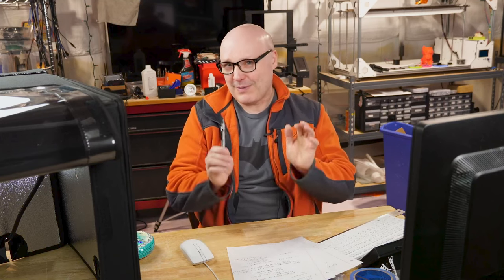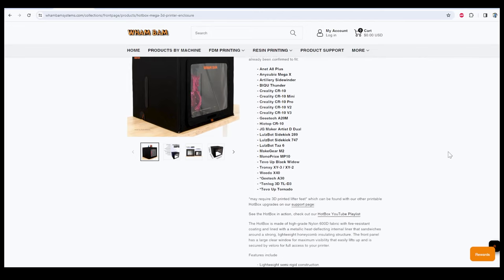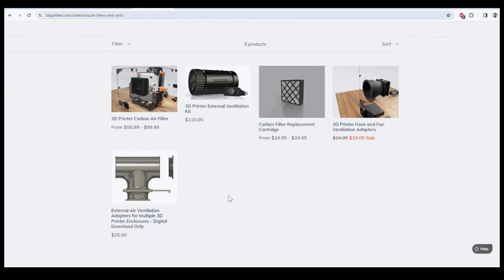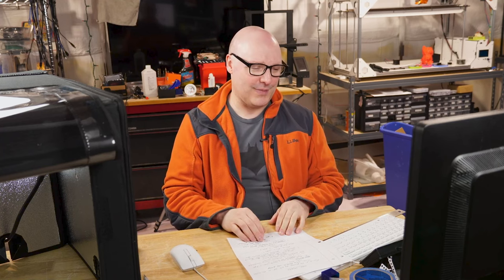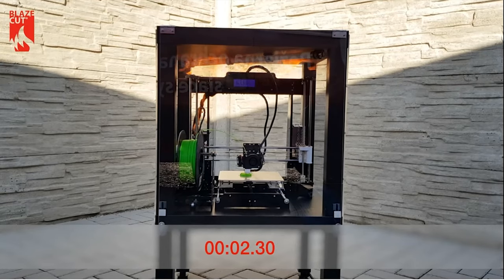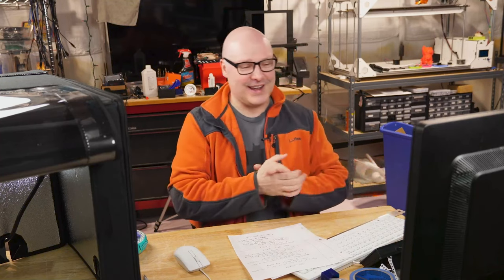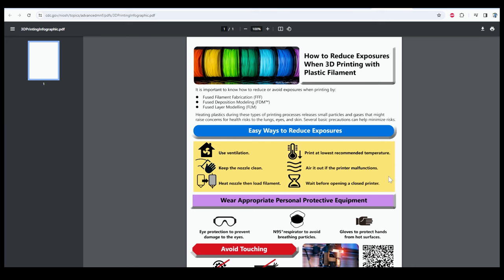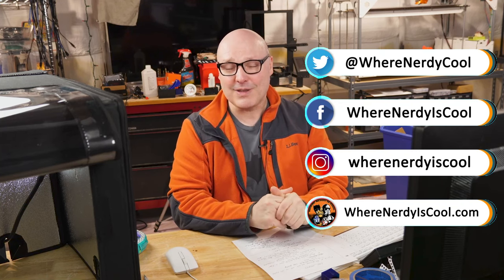My Iron Man Mk3 Build - 3D Printing Safety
This time  I am discussing 3D Printing Safety.  First up, using an Enclosure!  Next up, I talk about Fire hazards and how to mitigate those.  Finally, I talk about health concerns about the Ultra Fine Particles and VOCs that 3D printing creates.  I want everyone to print safe and educate you on the risks!

Some important resources from the Centers for Disease Control in regards to 3D Printing!

Enclosures and Safety Gear mentioned in the video!